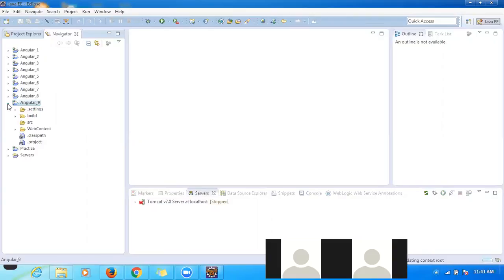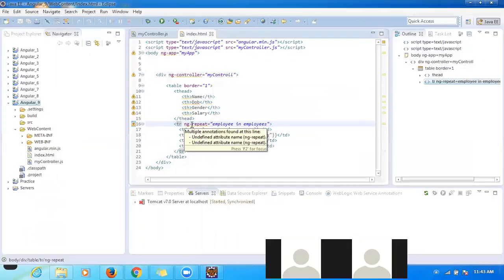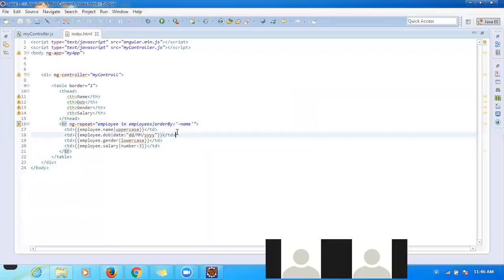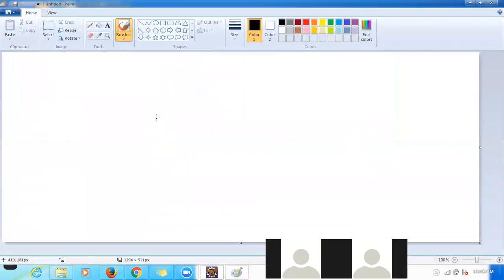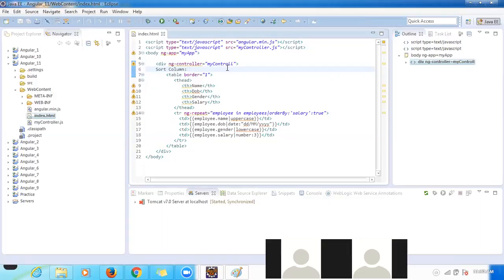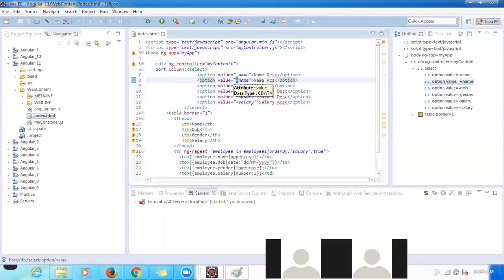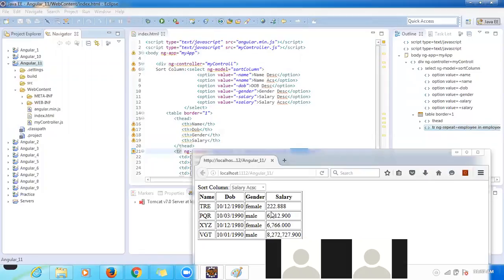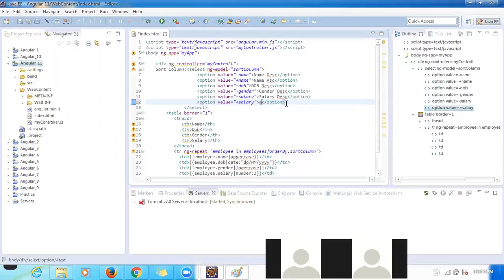Angular JS Part 5